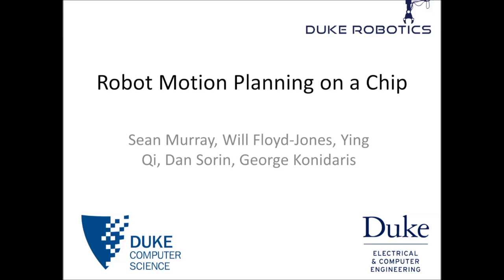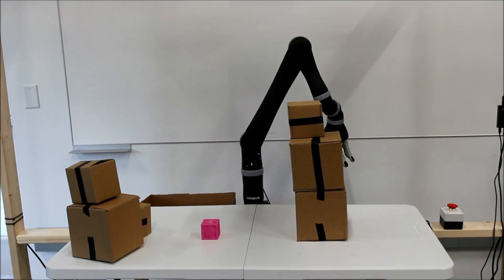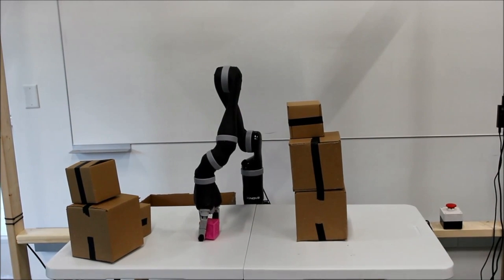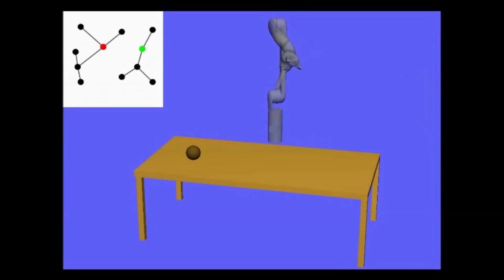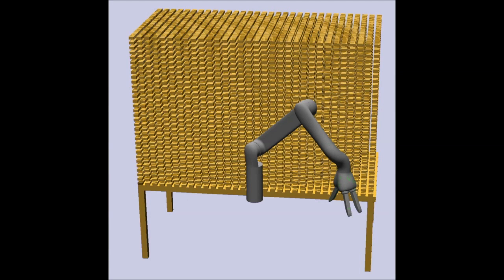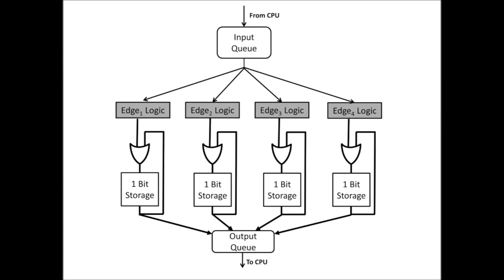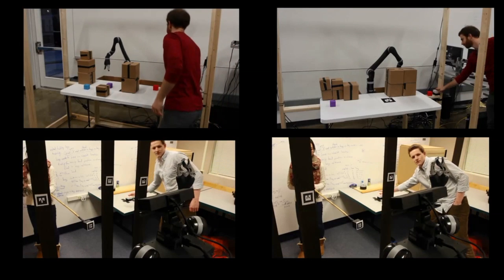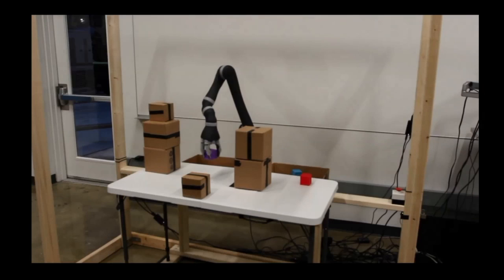Robotic motion planning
A team of engineers and computer scientists from Duke University has developed a new computer processor designed so that robots can master ‘motion planning’. Video courtesy of George Konidaris and Daniel Sorin, Duke University.